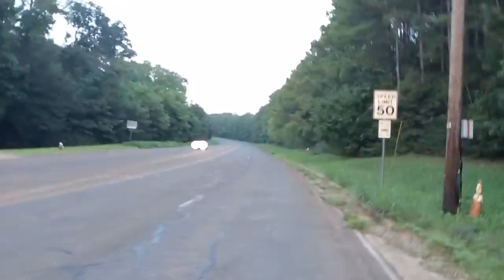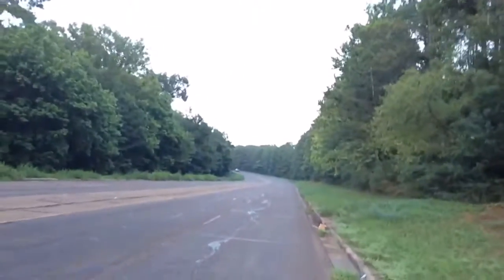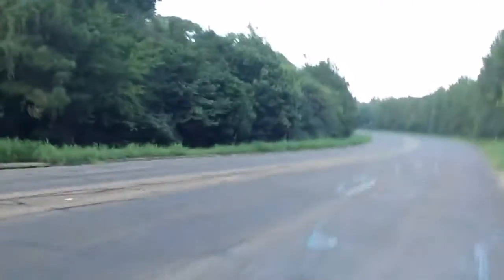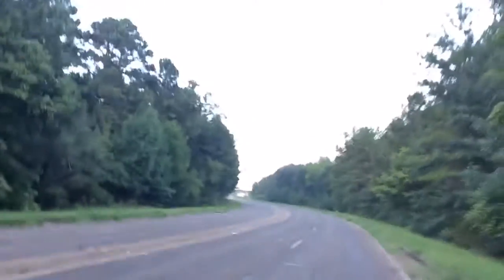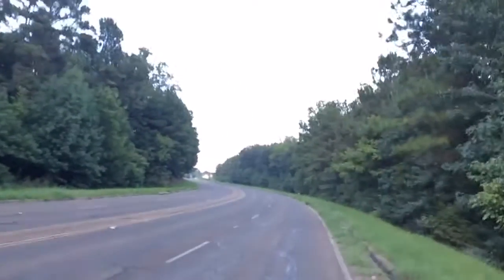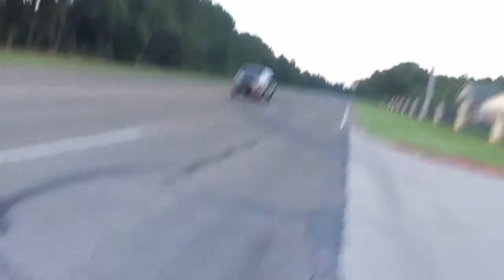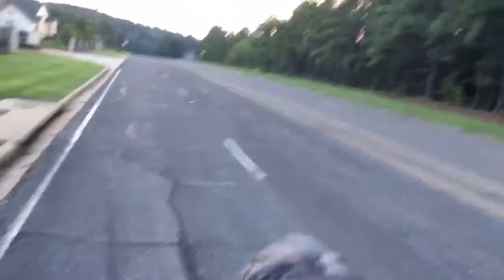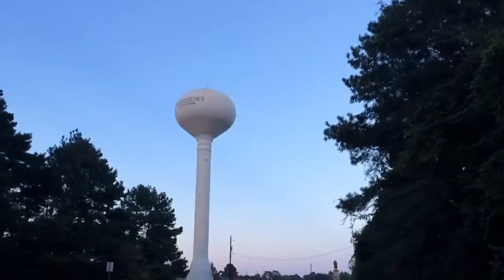How To Ride Up A Hill On Your Bicycle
Herbert Midgley, the Internet Legend, shows youHow To Ride Up A Hill On Your Bicycle!

THE RISE OF THE ROBOTS on DVD at Amazon Dot Com